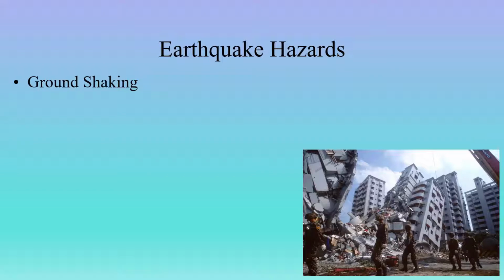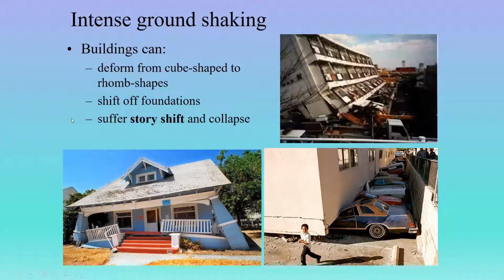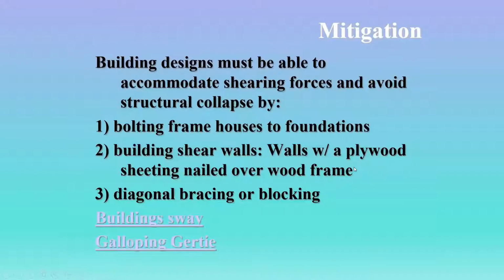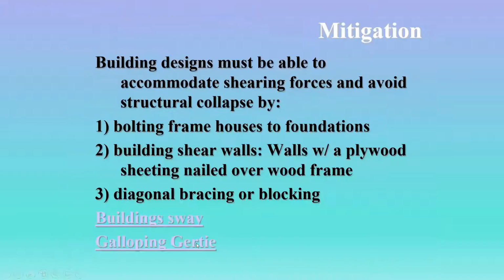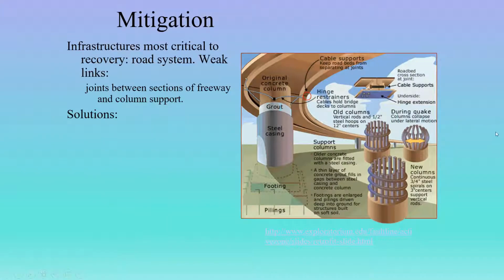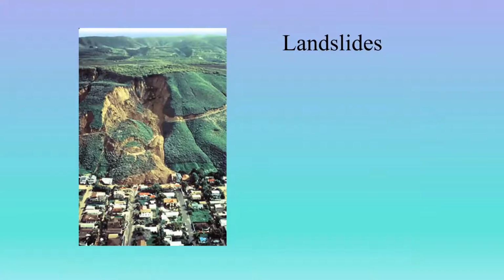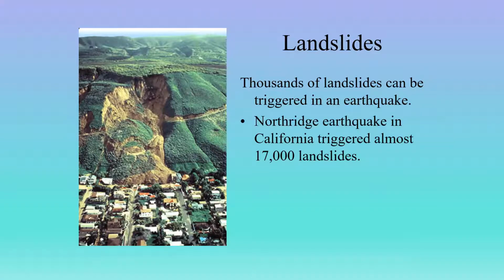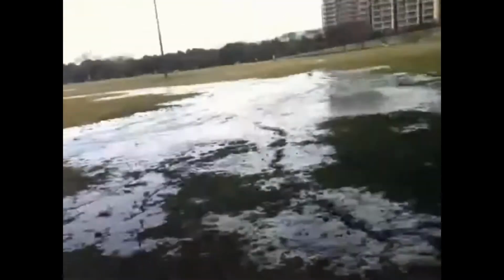Earthquake hazards part 1